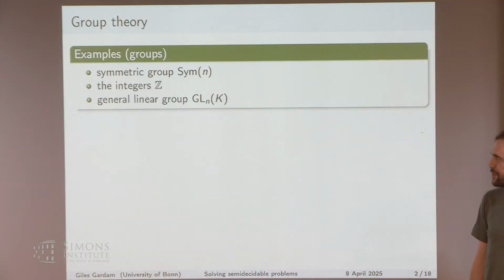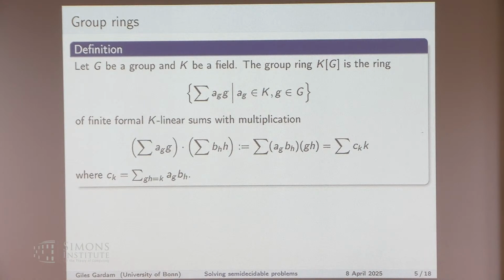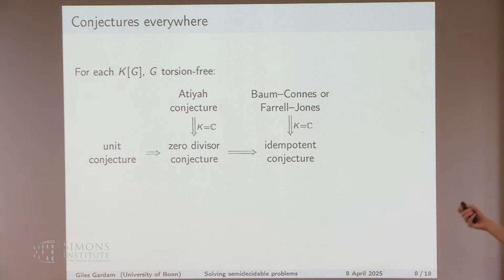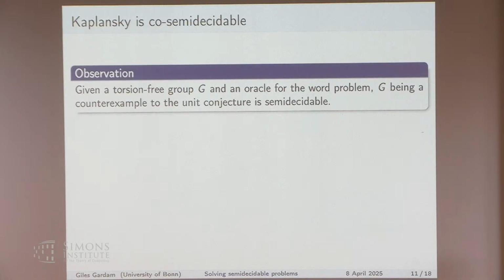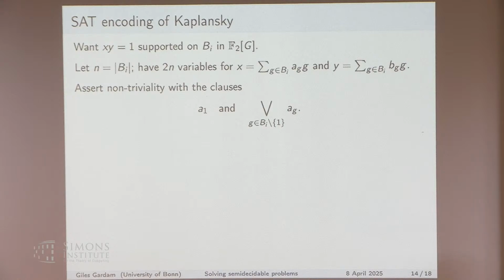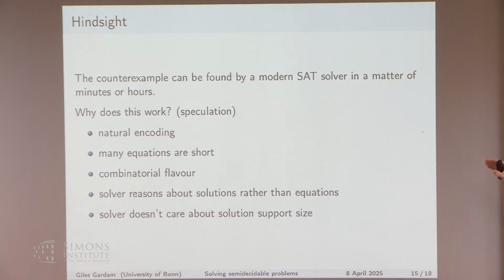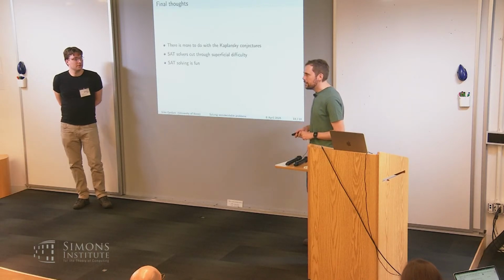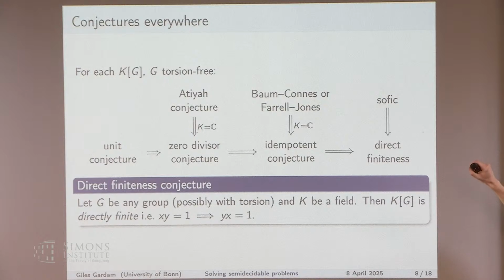Solving Semidecidable Problems in Group Theory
Giles Gardam (University of Bonn)
Simons Institute for the Theory of Computing and SLMath Joint Workshop: AI for Mathematics and Theoretical Computer Science

Decision problems about infinite groups are typically undecidable, but many are semidecidable if given an oracle for the word problem. One such problem is whether a group is a counterexample to the Kaplansky unit conjecture for group rings, a conjecture that was open for 80 years. I will present the mathematical context and content of the unit conjecture and explain how viewing the problem as an instance of the Boolean satisfiability problem (SAT) and applying SAT solvers shows that it is not just solvable in theory but also in practice.